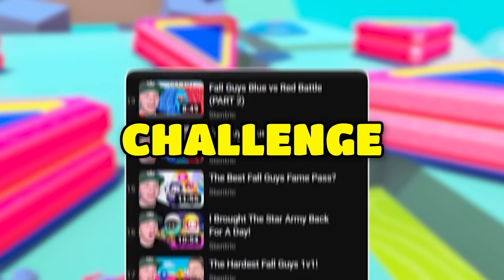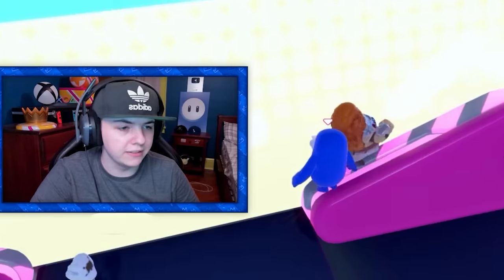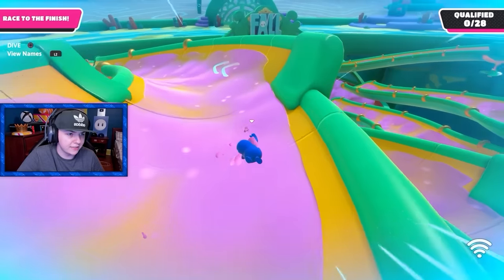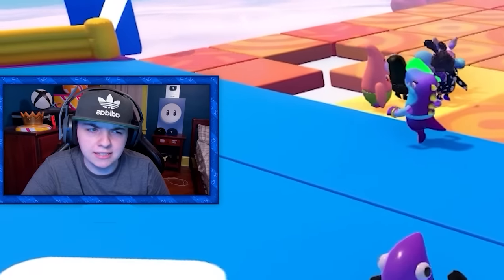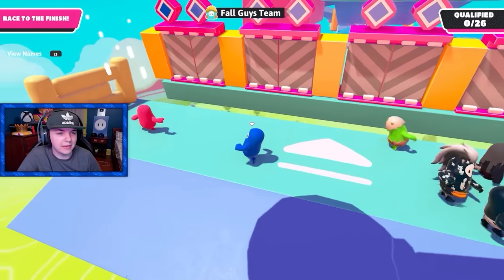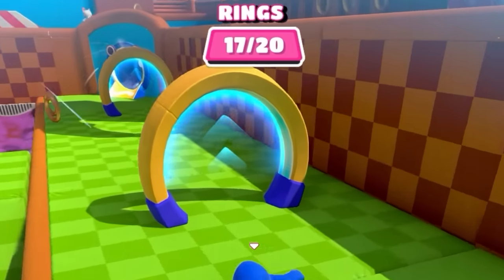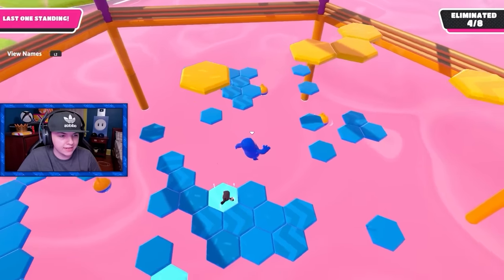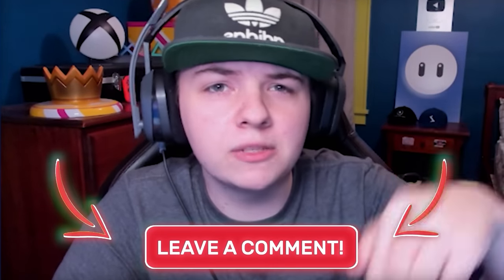Fall Guys But I Can't Touch Orange!